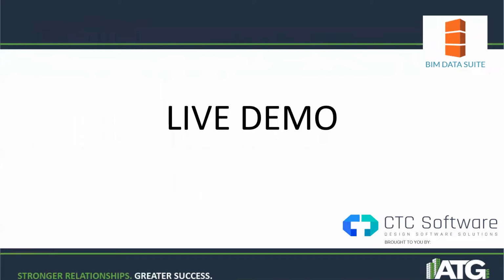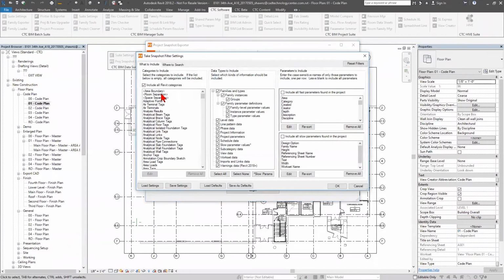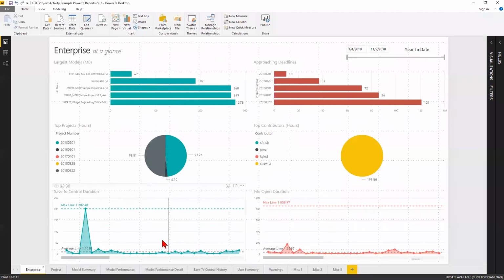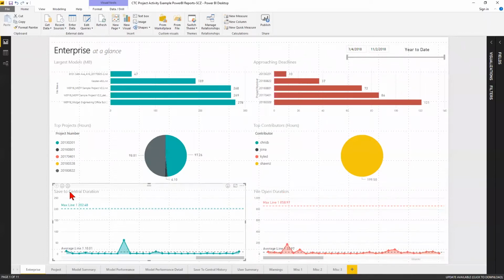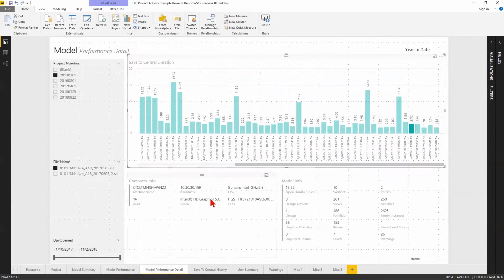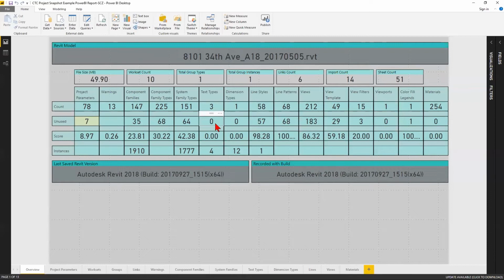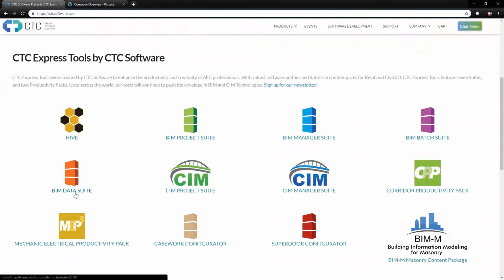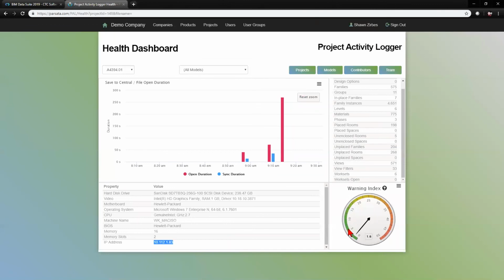BIM Data Suite Overview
Shawn presents an overview of the BIM Data Suite on behalf of our US partner ATG.